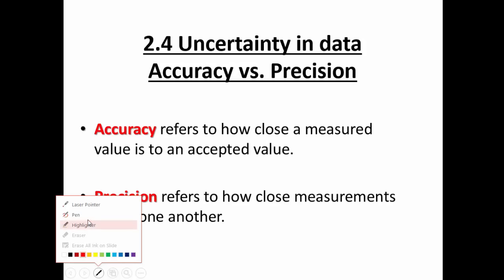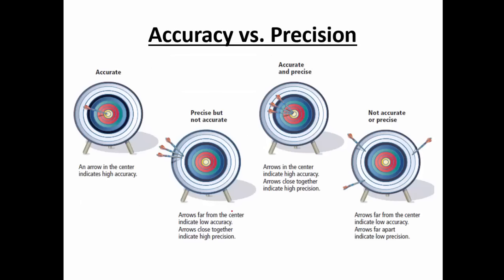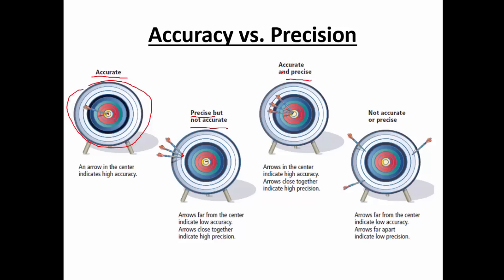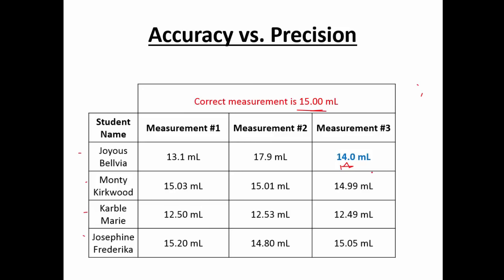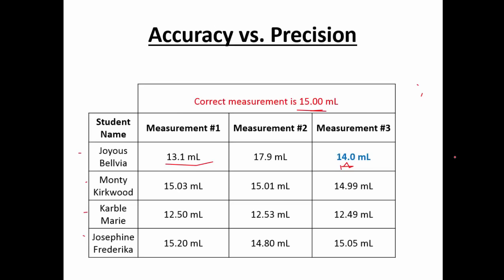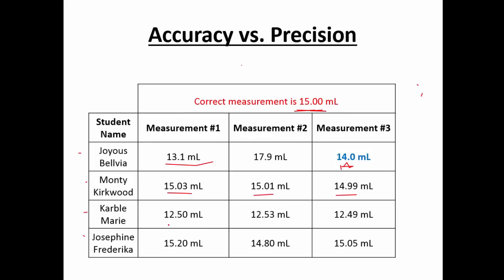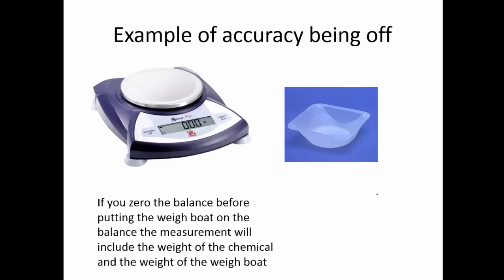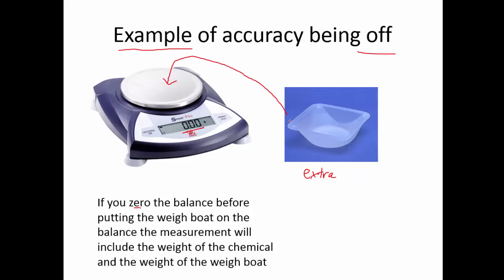Chemistry 2.4 accuracy and precision